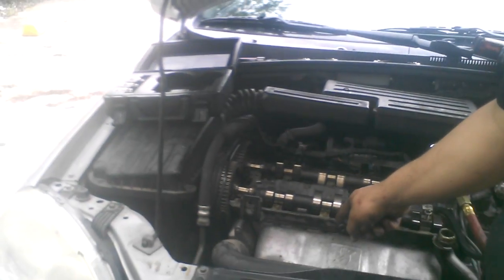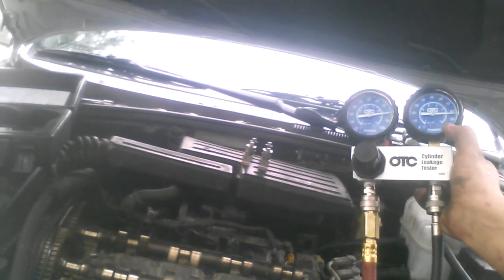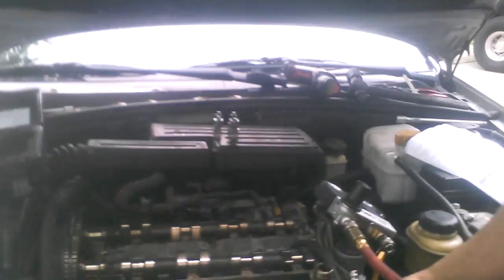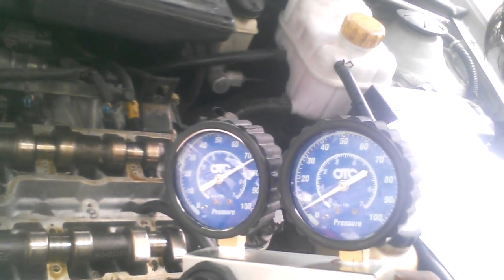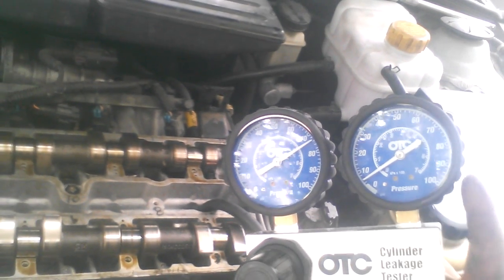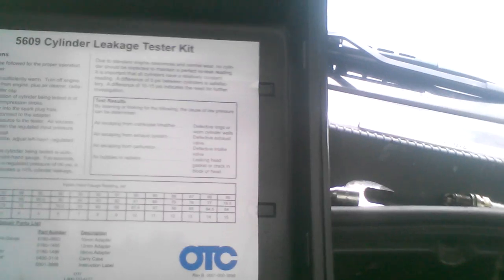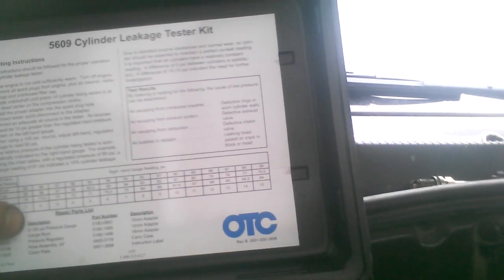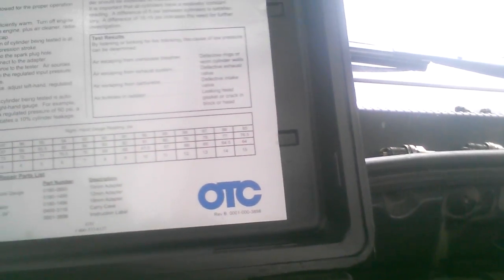What happens when timing belt goes boom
In this video I explain how to test a engine that has had its timing belt break.